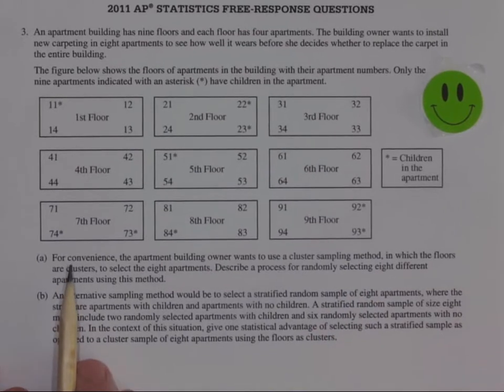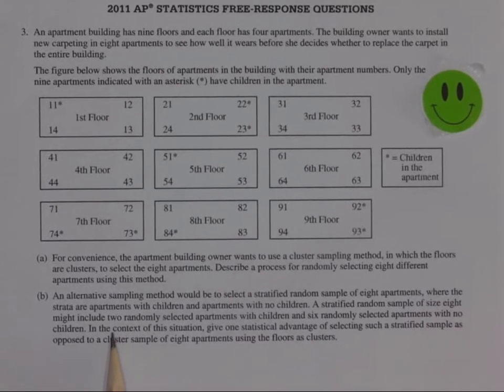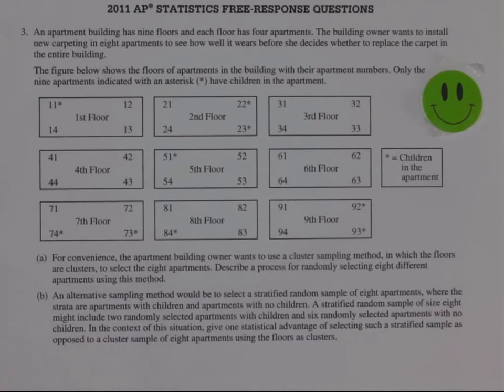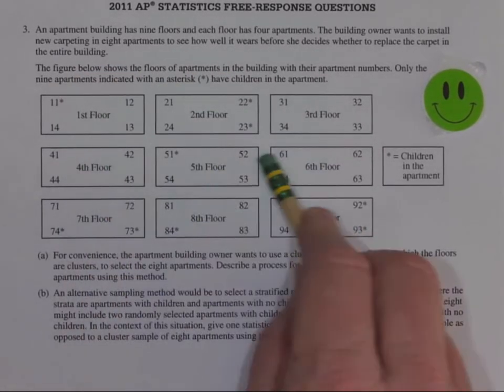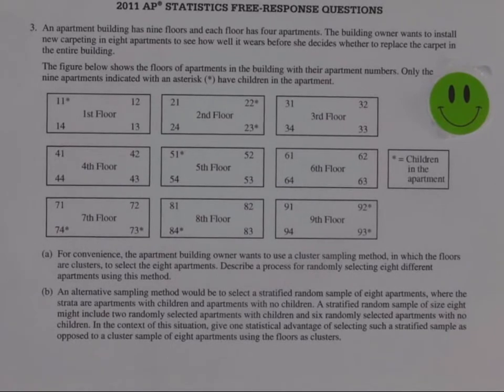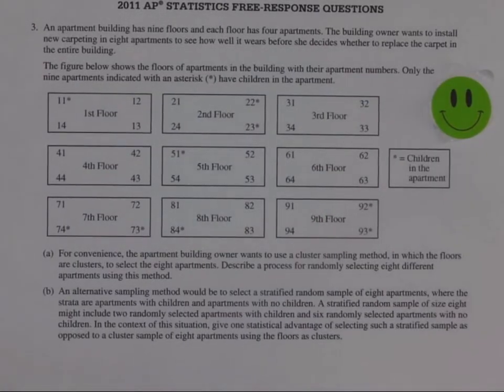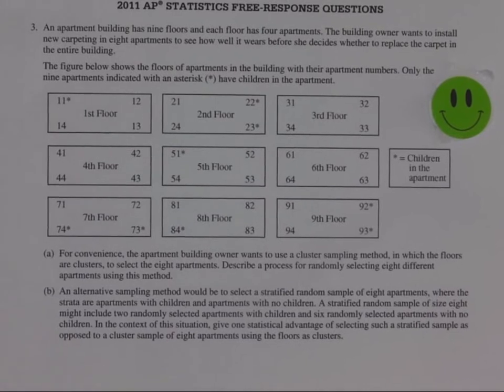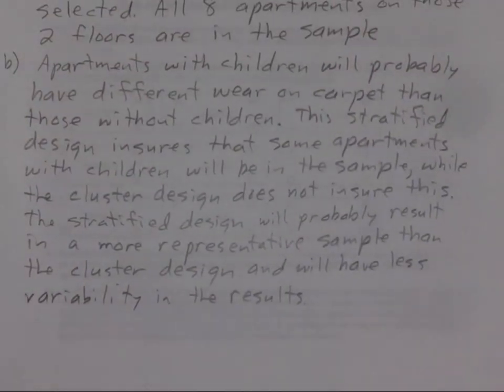stats break 2011 FRQ3 April, 2020 0001